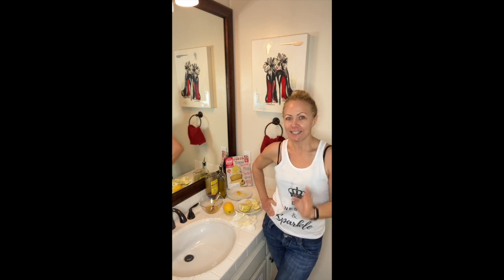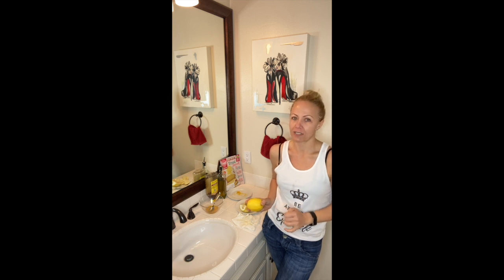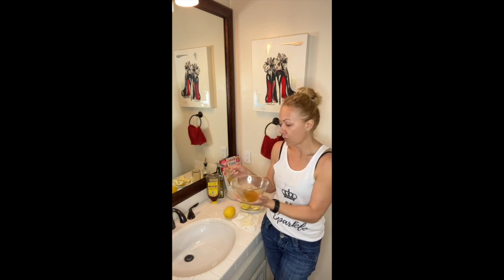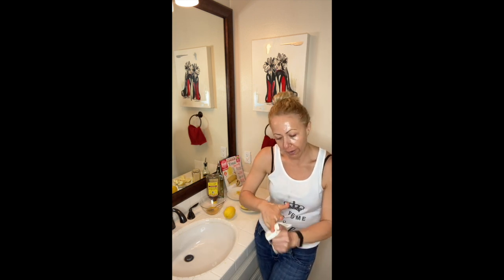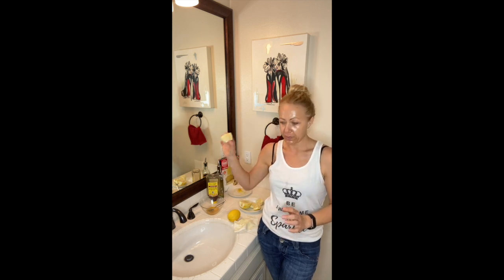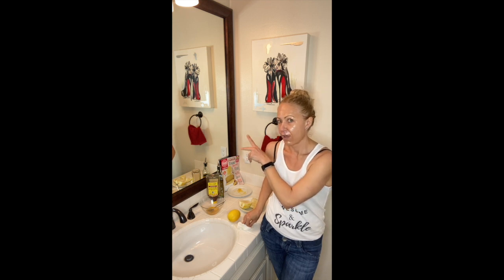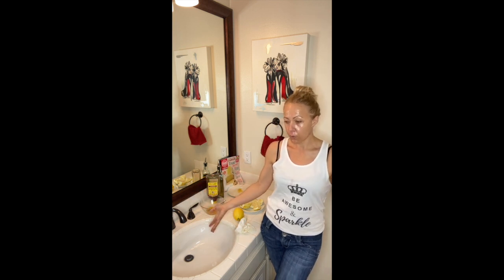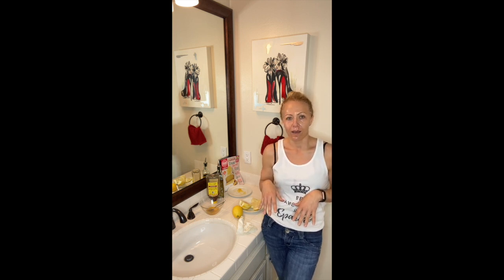DIY Lemon face mask - zero waste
DIY Lemon face mask. Beauty treatment with lemon.